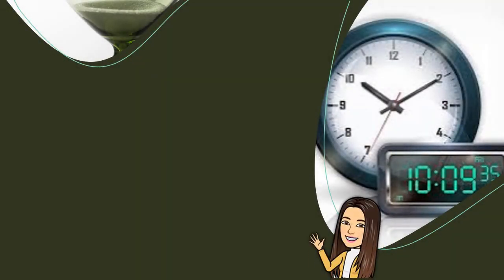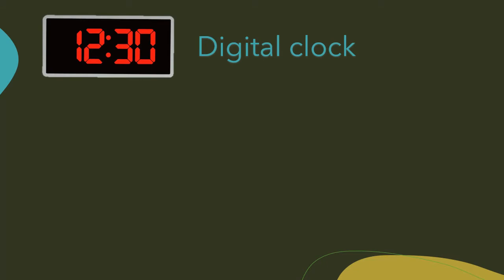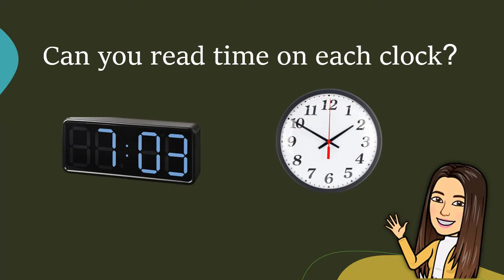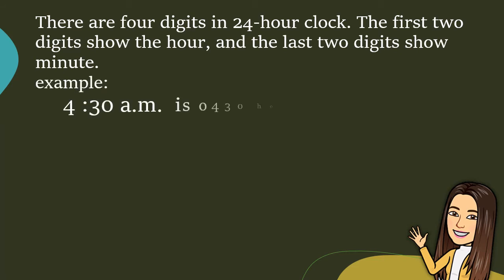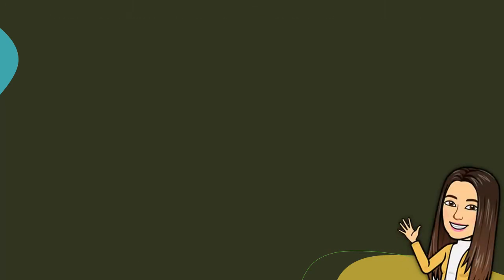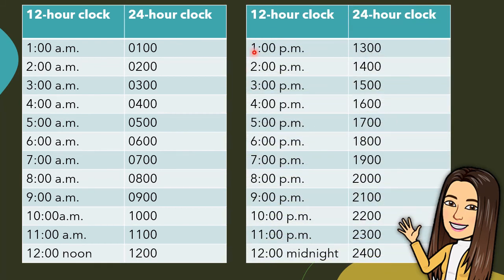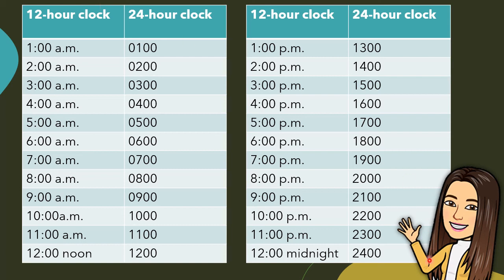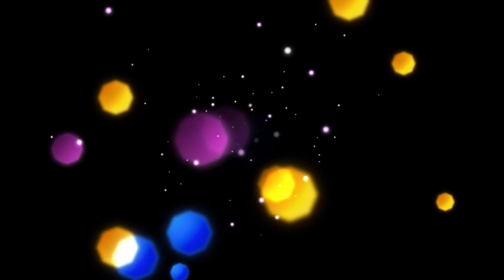Math 5 -Measurement of Time